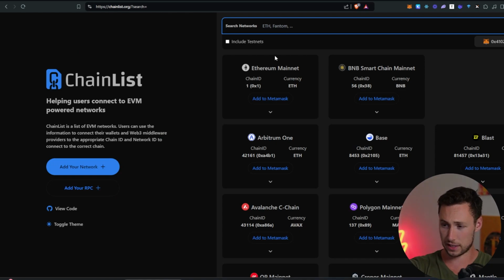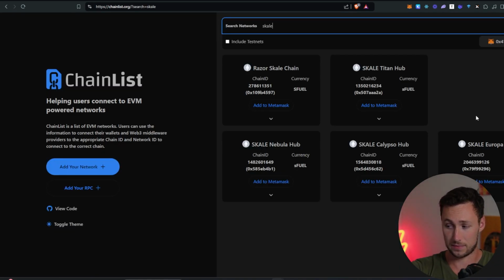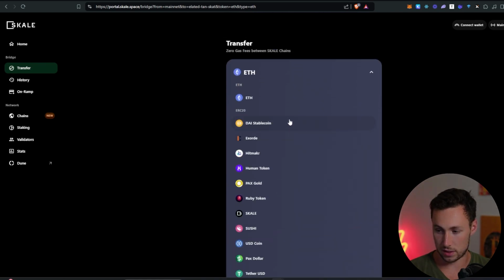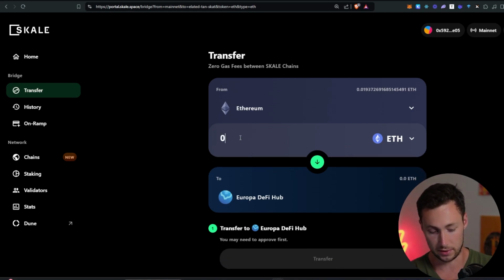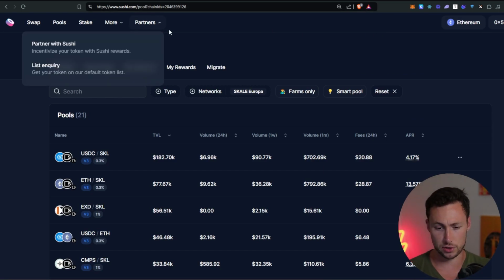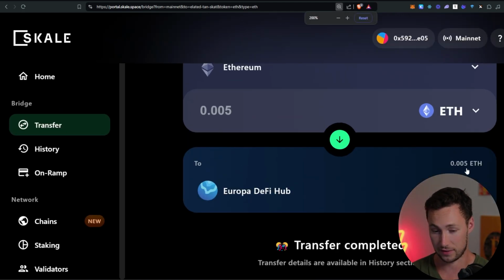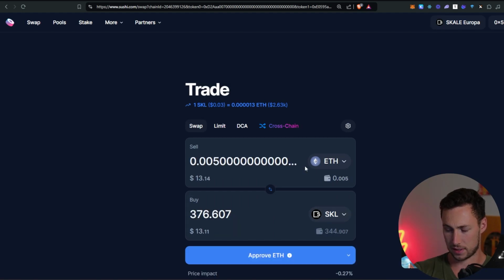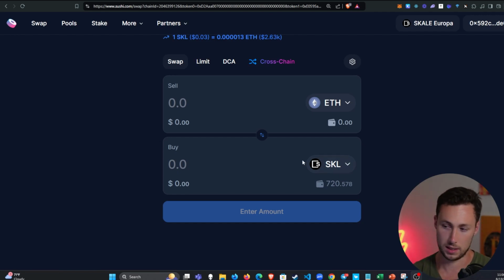How to Bridge and DEX Trade on the SKALE Network for Zero Gas Fees (Step-By-Step Walkthrough)